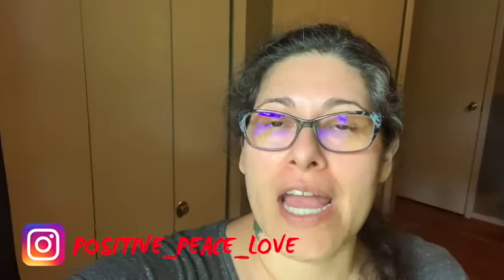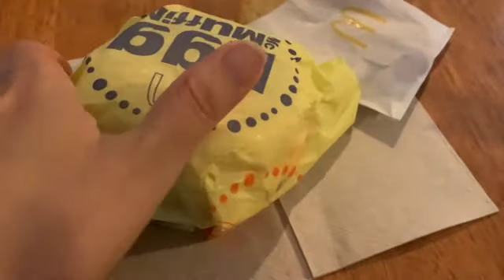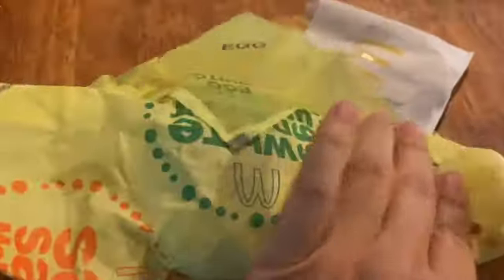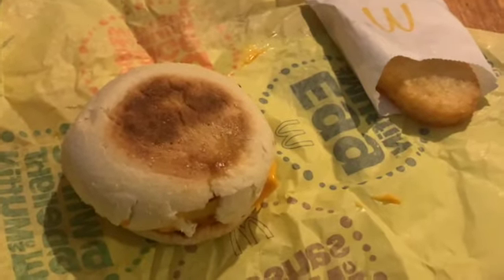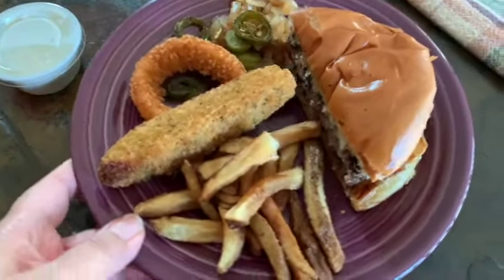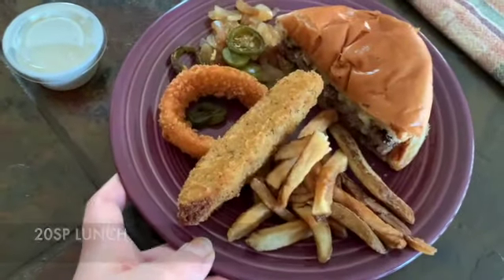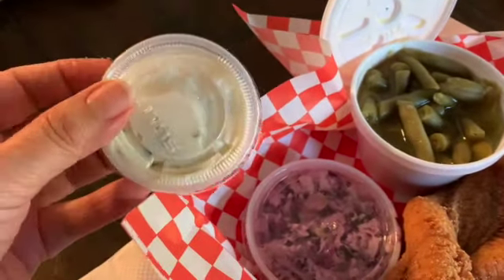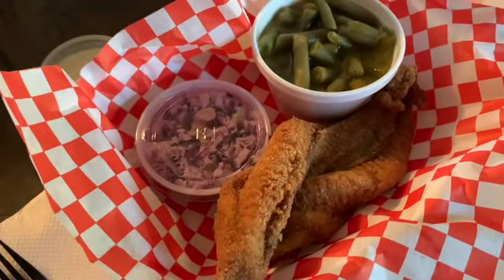FULL DAY OF EATING OUT - WHAT I EAT IN A DAY TO LOSE WEIGHT 💙 WW BLUE PLAN 💙 SEPTEMBER 4 2020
My name is Linda, I am a mom, partner, daughter, friend, and fur momma to 3 energetic pups! My life is very busy & active! I just want to share my weight loss journey / healthy lifestyle with you all and much more! At the moment My channel will consist of my WW weight loss journey, lifestyle & vlogs!

Similar recipes are always on my Pinterest YouTube recipe board.